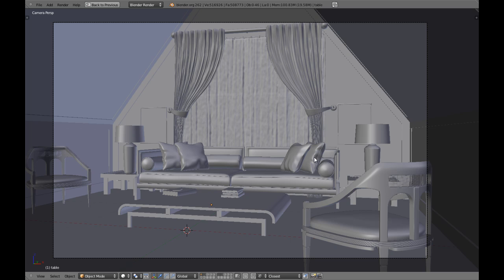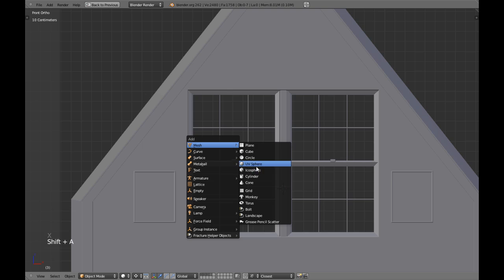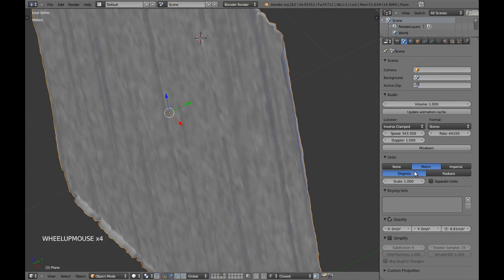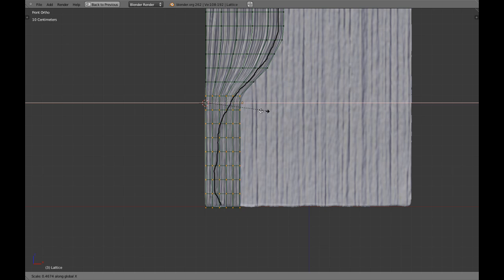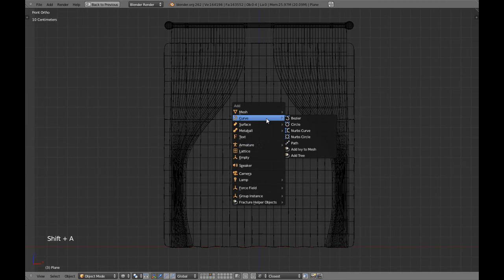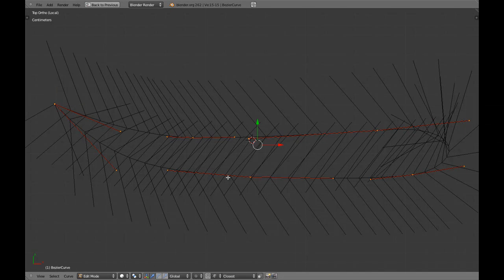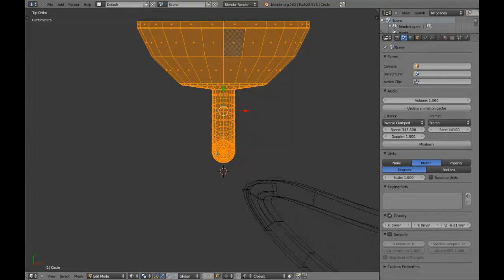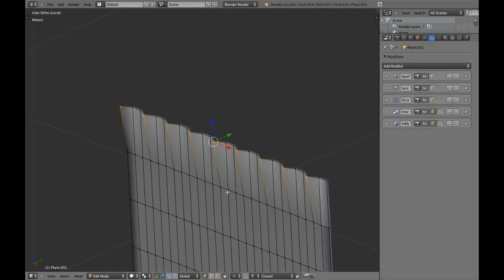Modelling an Interior Scene with Blender: Part-5 (Curtains)